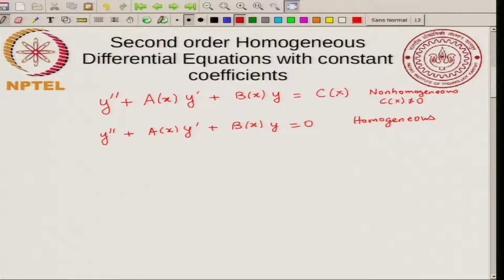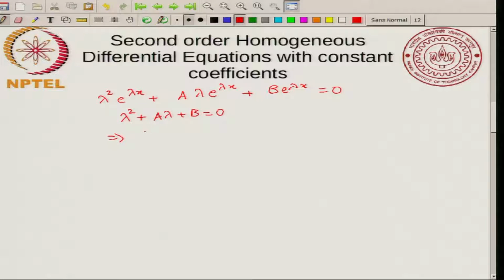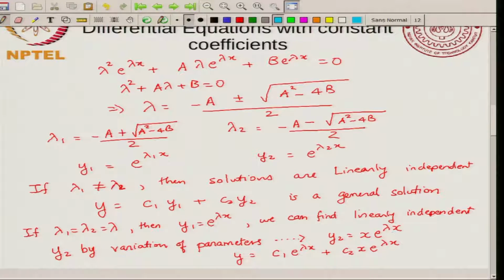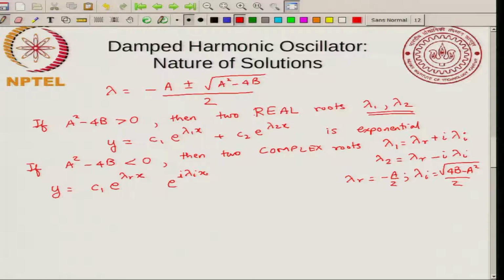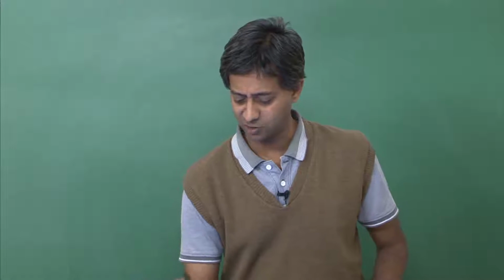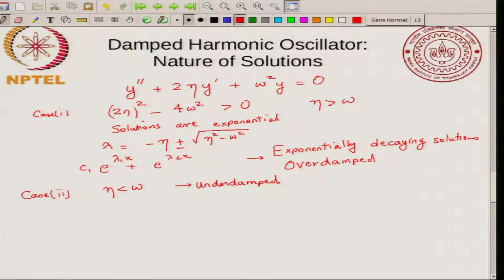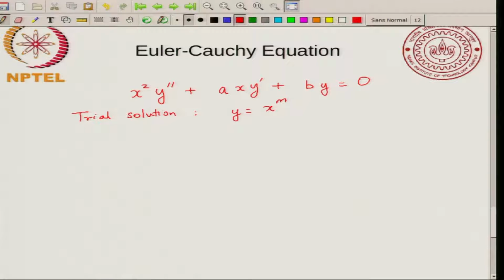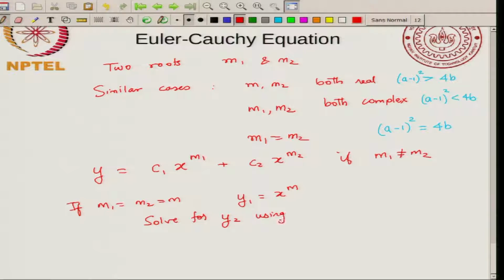Module 6 Lecture 28